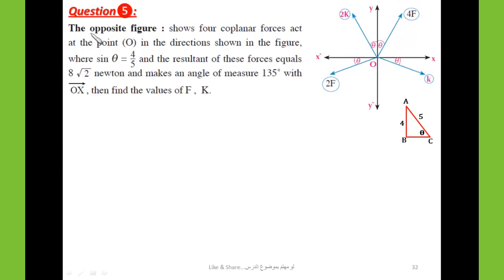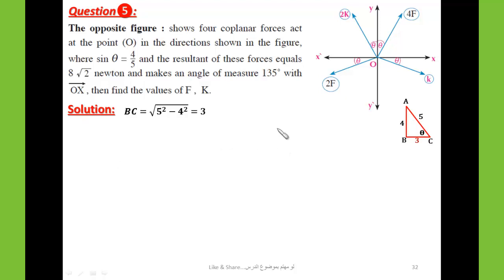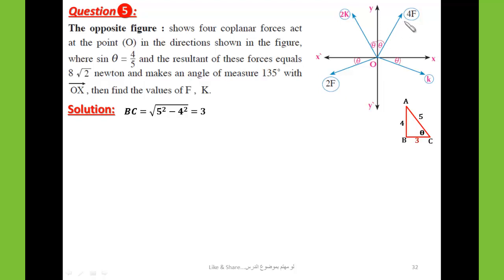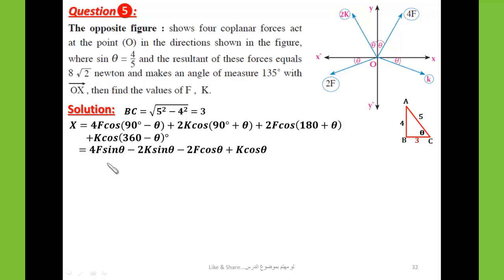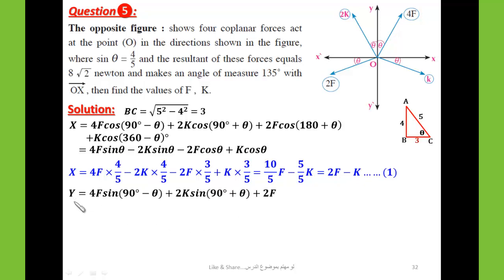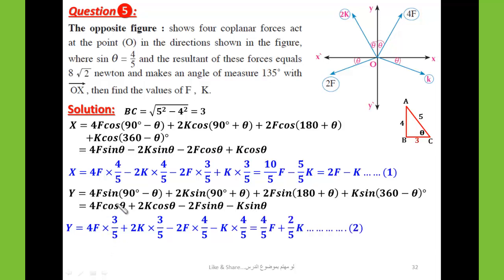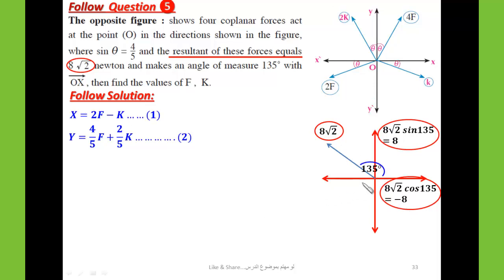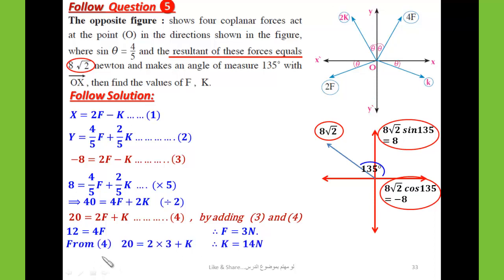Statics 2nd secondary sec.2 | The resultant of coplanar forces meeting at a point part 4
شرح و حل اسئلة من كتاب المدرسة, للصف الثاني الثانوي لغات
Solved examples | The resultant of coplanar forces  meeting at a point part 4
Playlist - First term| Algebra | sec 2 | Science Section